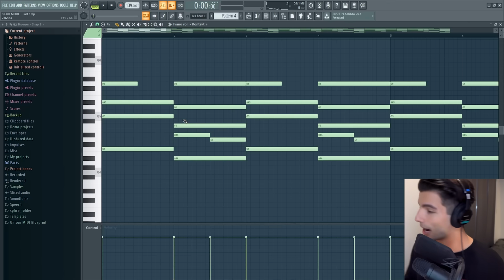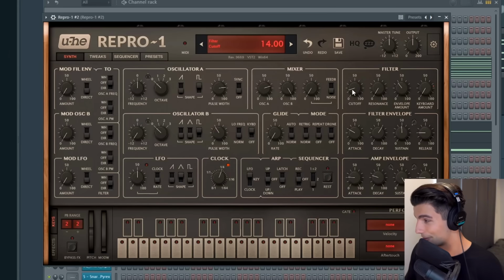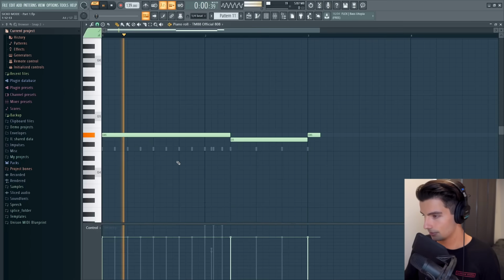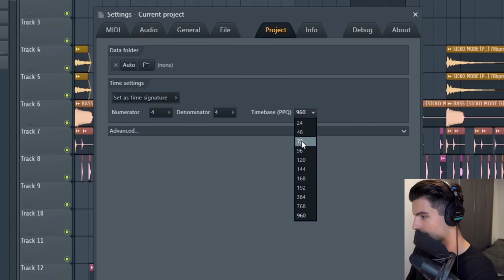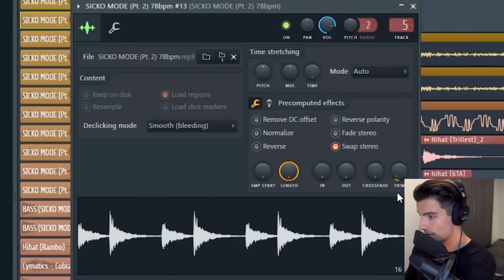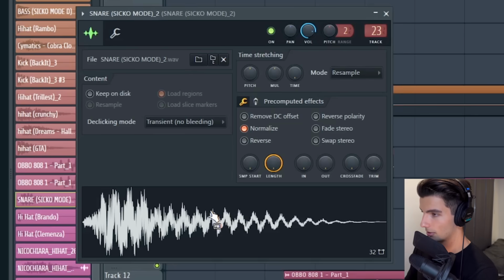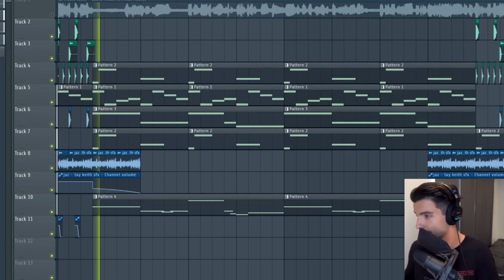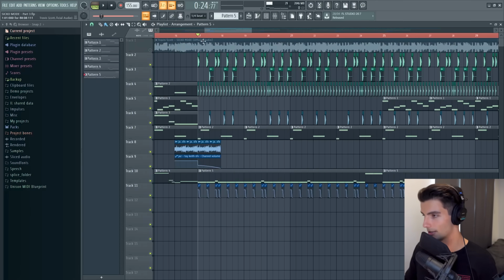How "SICKO MODE" by Travis Scott was Made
How Travis Scott made "SICKO MODE" on FL Studio. Advanced remake of SICKO MODE by Travis Scott on FL Studio.

Timestamps
0:00 Intro
0:24 Beat 1
4:04 Beat 2
7:17 Beat 3
9:45 Outro